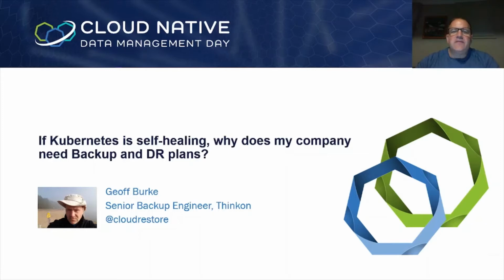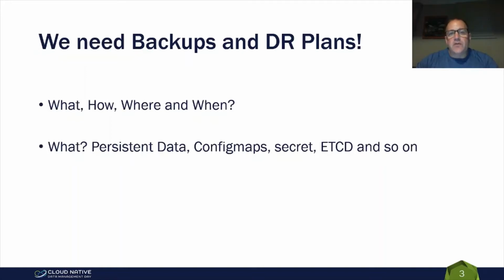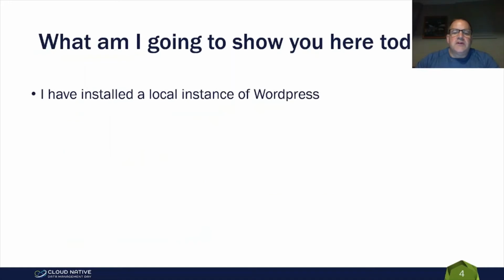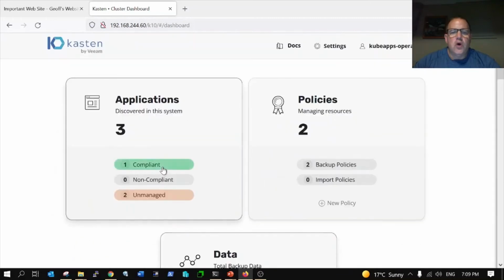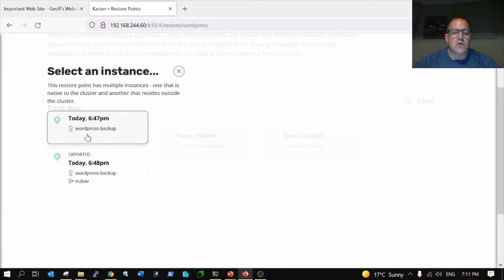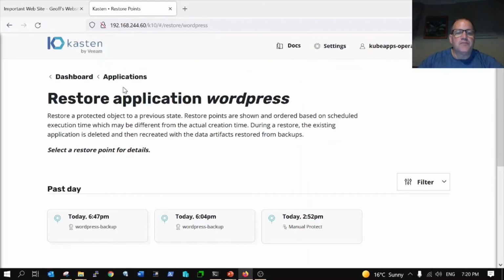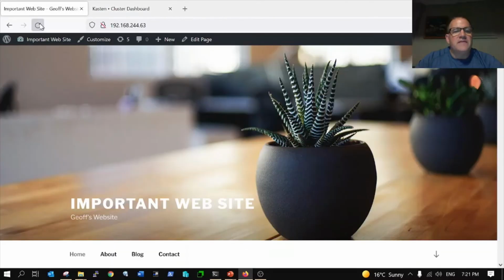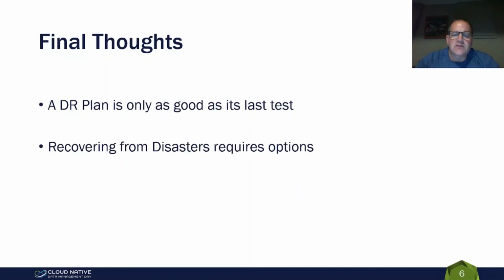If Kubernetes is self-healing, why does my company need backup and DR plans?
Speaker: Geoff Burke, Senior Backup Engineer, ThinkOn @CloudRestore
In my tenure as a backup and disaster recovery subject matter expert, I have seen almost every type of disaster, including natural disasters, power outages, hardware failures and human error, and I have participated in those recovery operations. Kubernetes is just as vulnerable as conventional workloads to many disaster scenarios, and its growing popularity increases the risk and likeliness of having an incident. With the ever-increasing adoption of Kubernetes, the value of new apps will make for a high-value target for bad actors looking to exploit or disrupt operations. As many people are relatively new to the technology, organizations must also protect themselves from self-inflicted disasters from operator errors.
During this presentation, I will explain why we still need backups and disaster recovery plans in the world of Kubernetes. Then, I will emulate a disaster on a single-node Kubernetes cluster and perform a complete recovery from an offsite backup leveraging Kasten K10 by Veeam.